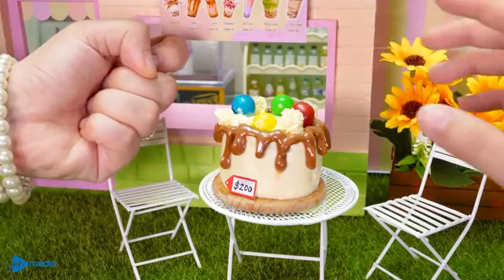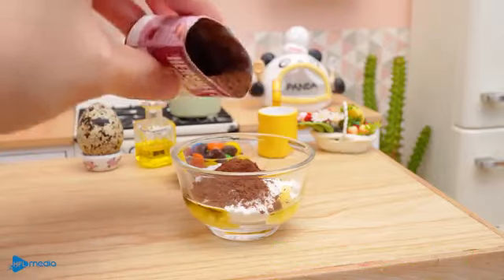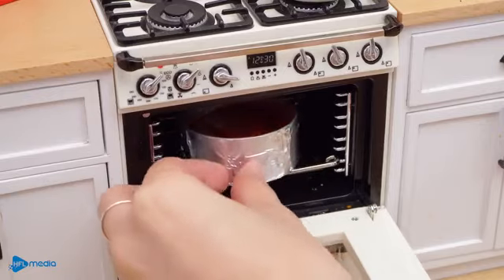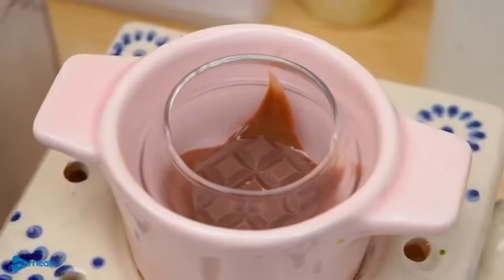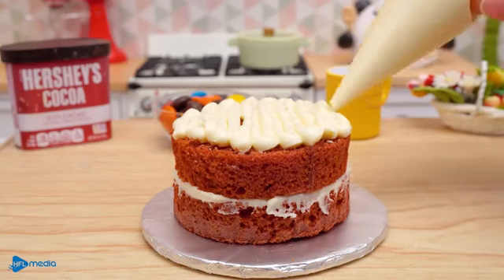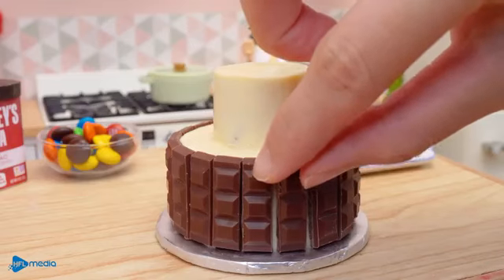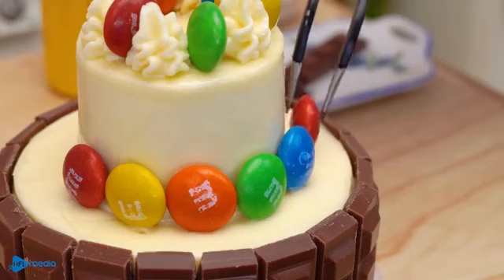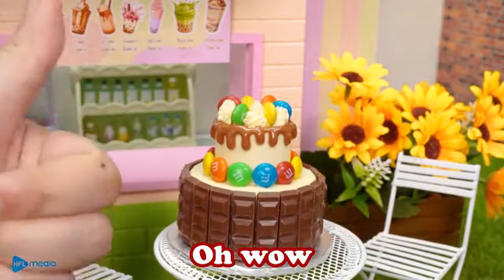Best of Mini M&M Chocolate Cake | Tini Mini Food Point | Mini Cakes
dessert
mini cakes
chocolate cake
cake decorating
mimi cake
how to make cake
m&m chocolate cake
mini food
mini cooking
mini kitchen
tiny food
tiny cooking
Mini Real Food
asmr cooking
DIY
satisfying
handmade
cooking videos
recipe
how to cook
mini kitchen set
асмр
Mini cake
Mini m&m cake
Mini chocolate cake
Mini m&m chocolate cake
Tini cakes
Easy cakes
cake recipe
M&m cake recipe